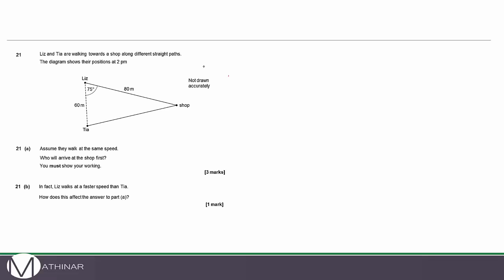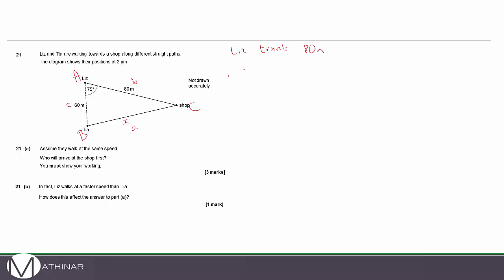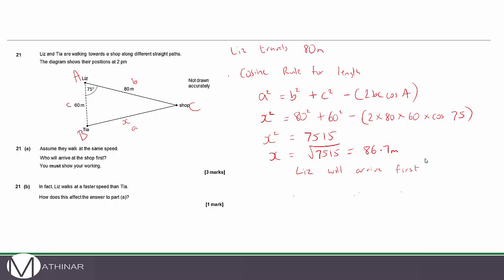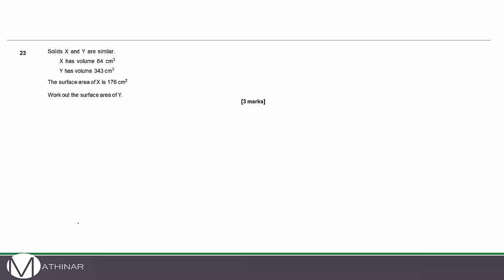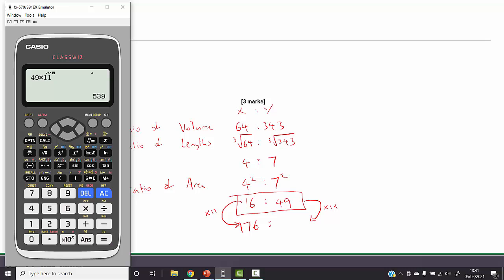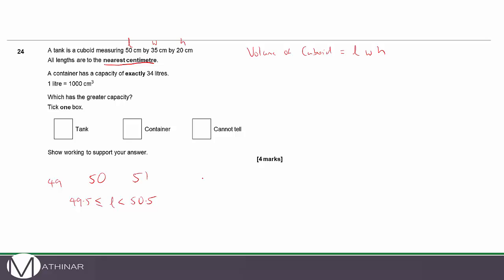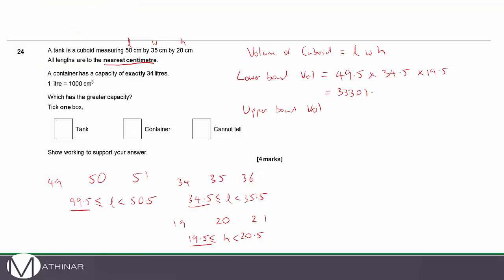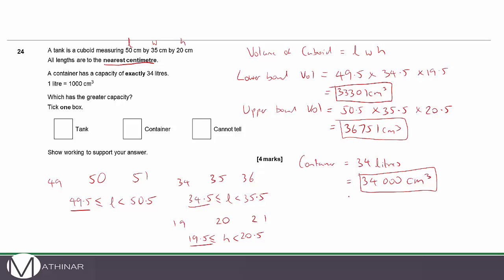AQA GCSE Maths June 2018 - Paper 2 Walkthrough Q21-24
AQA GCSE Maths June 2018 Higher Paper 2
In this video we go through Q21 to Q24 of the AQA GCSE Maths June 2018 Paper 2.

0:00 Intro
0:22 Q21 - Cosine Rule
3:35 Q22 - Equation of a Circle
4:34 Q23 - Similar Area and Volume Ratios
6:50 Q24 - Hard Error Intervals

We will be releasing a new video at 4pm every Monday and Thursday this month.